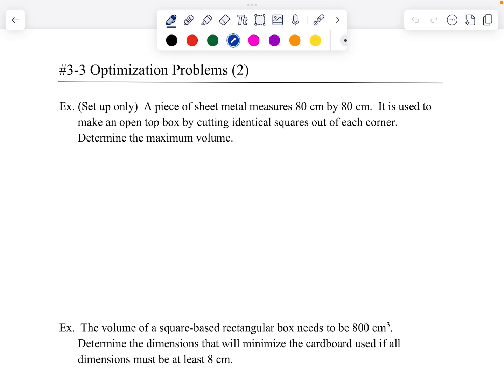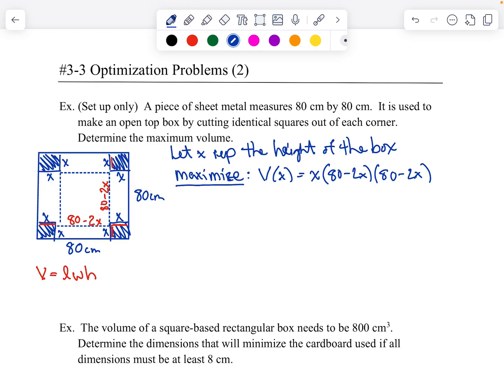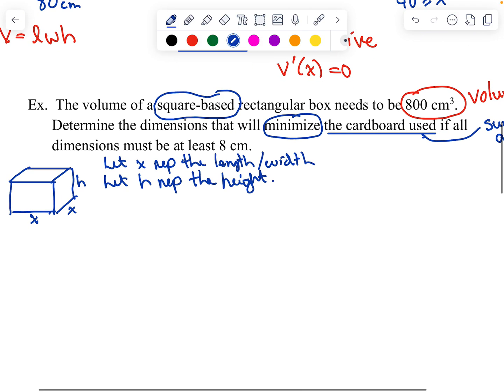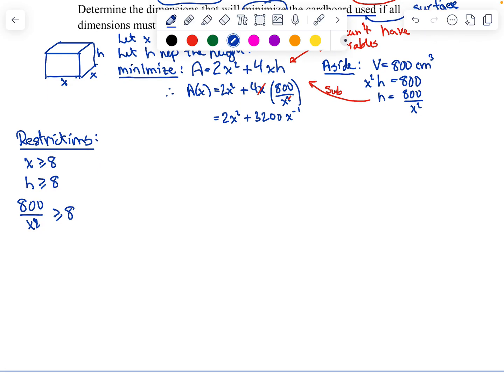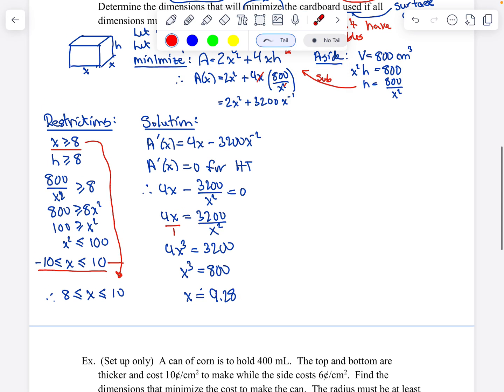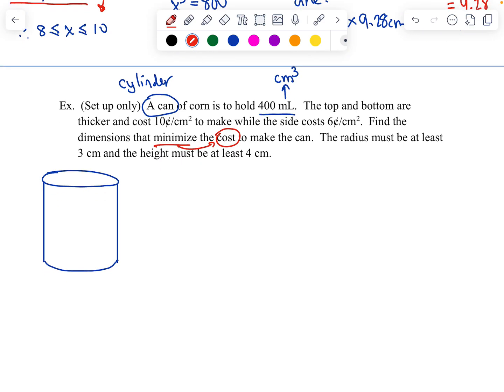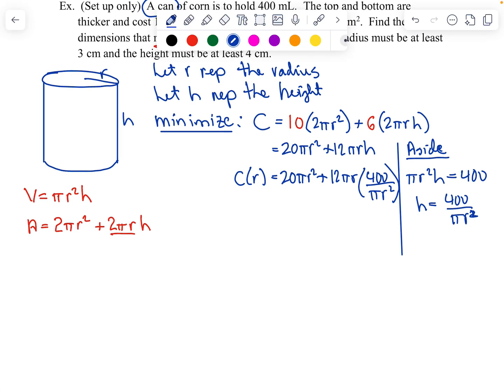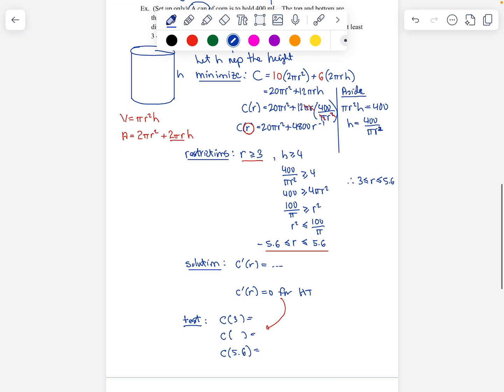Calculus Optimization Part 2